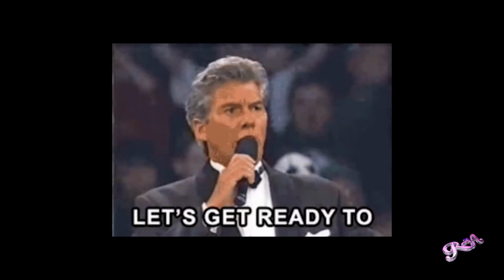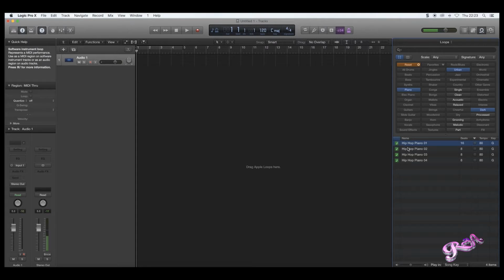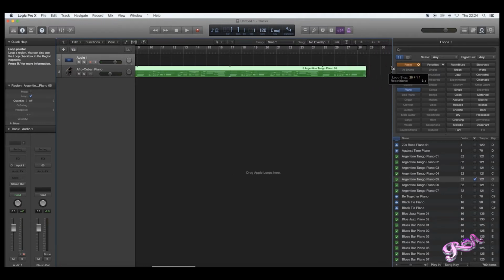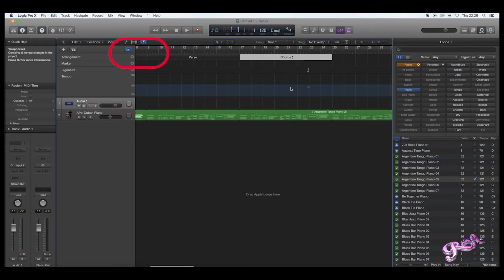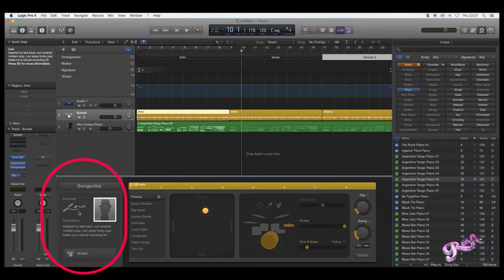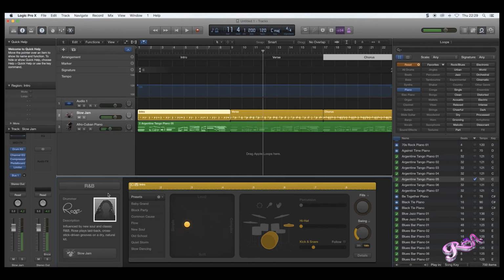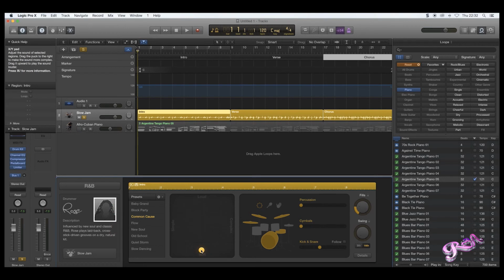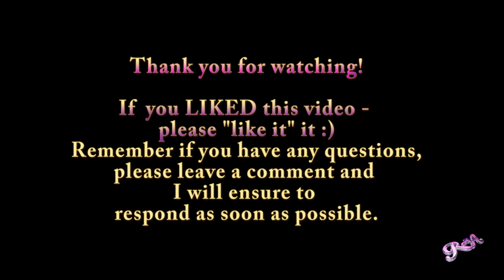Logic Pro X - Importing Apple Loop and Creating a Drummer Track #1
Hi guys,
Happy belated New Year! LOL
In this tutorial I will show you the following:
How to import and choose and import an Apple Loop
How to arrange your song
How to create a drummer track
How to edit the drummer